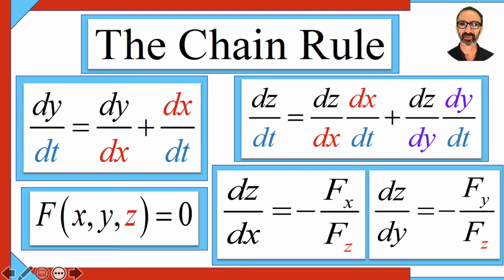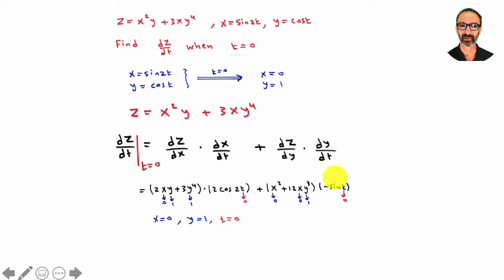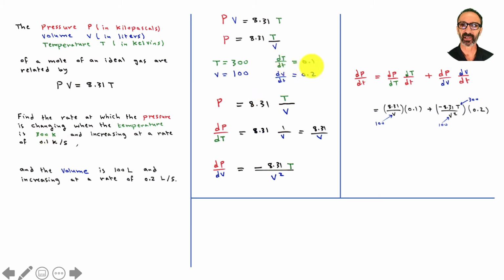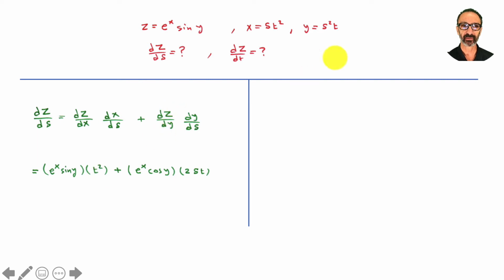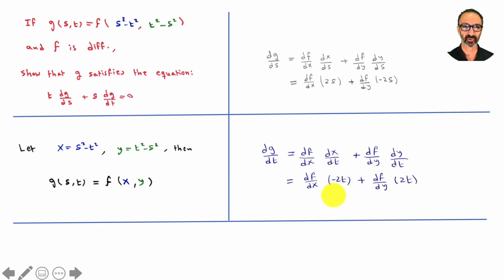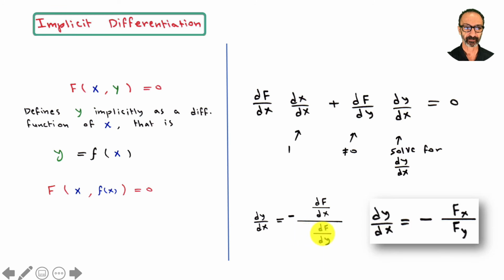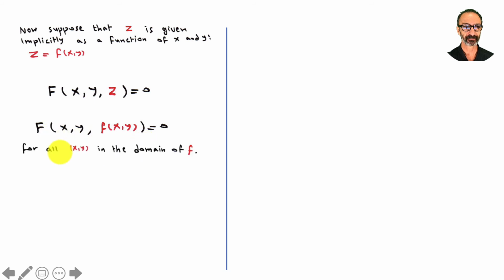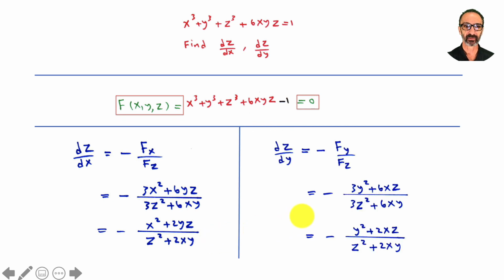The Chain Rule Case I and II and Implicit Differentiation.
0:00 The Chain Rule.
0:29 The Chain Rule [ Case I ].
1:24 Example One on; The Chain Rule [ Case I ].
3:22 Example Two on; The Chain Rule [ Case I ].
7:10 The Chain Rule [ Case II ].
7:58 Example One on; The Chain Rule [ Case II ].
7:58 Example Two on; The Chain Rule [ Case II ].
13:18 Implicit Differentiation.
15:19 Example One on [Implicit Differentiation.]
19:38 Example Two on [Implicit Differentiation.]

JaberTime